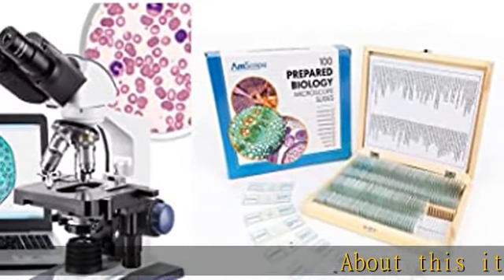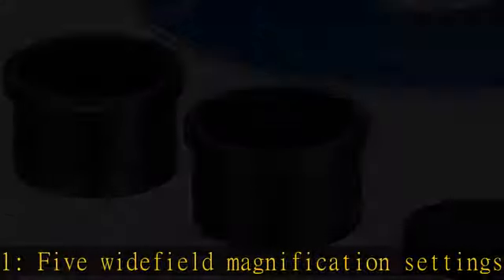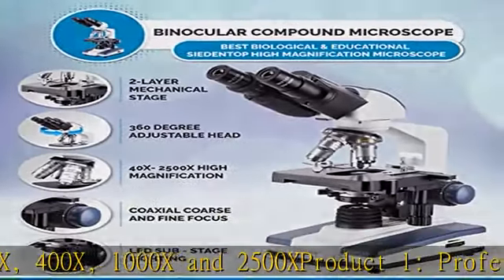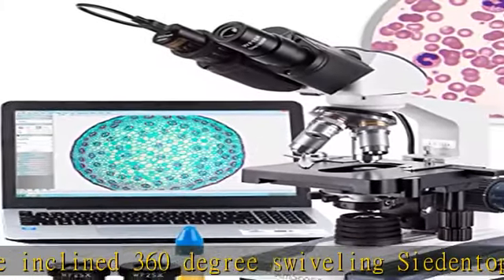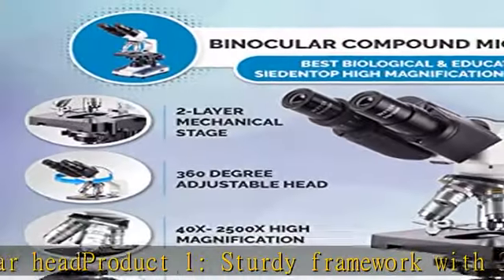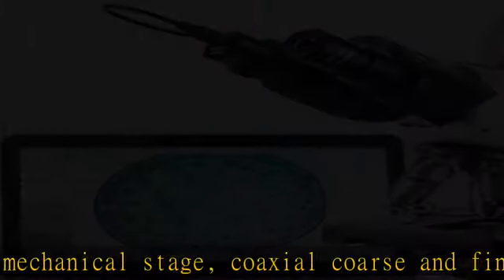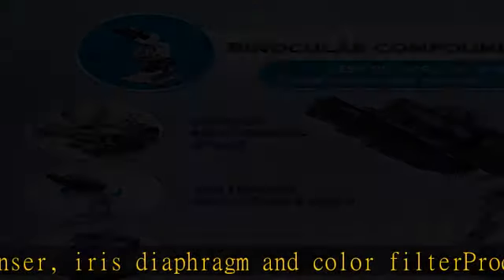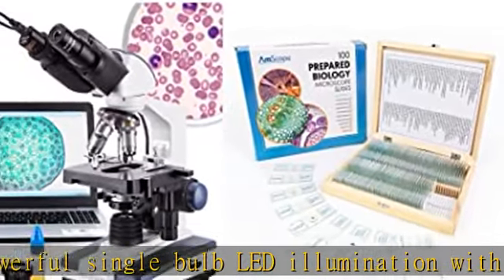AmScope B120C-E1 40X-2500X LED Biological Binocular Compound Microscope & PS100A Prepared Microscop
AmScope B120C-E1 40X-2500X LED Biological Binocular Compound Microscope & PS100A Prepared Microscope Slide Set for Basic Biological Science Education, 100 Slides, Set A, Includes Fitted Wooden Case